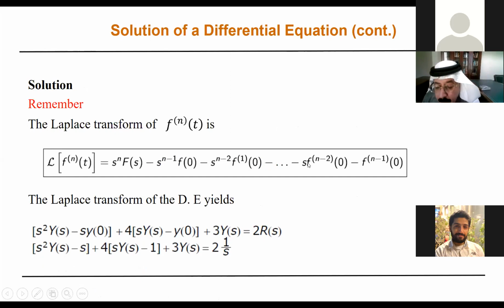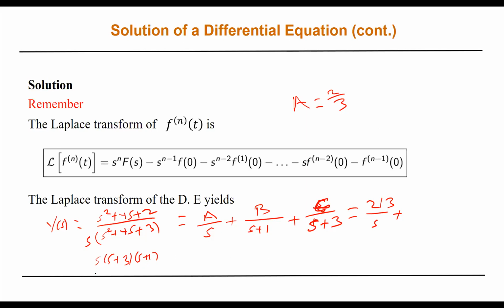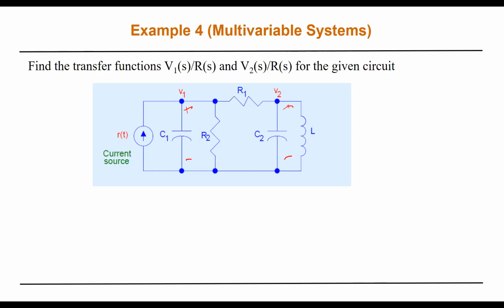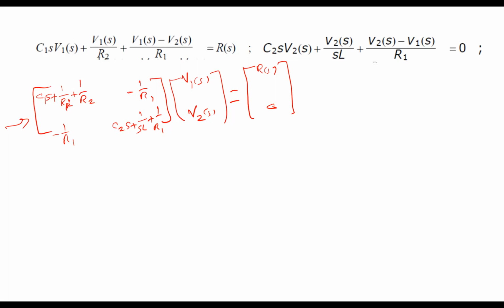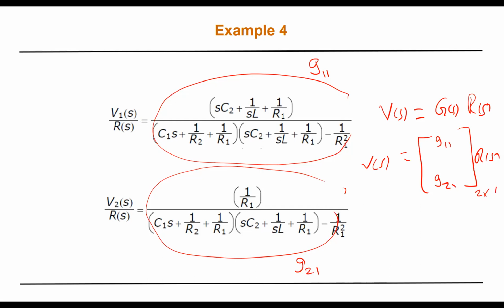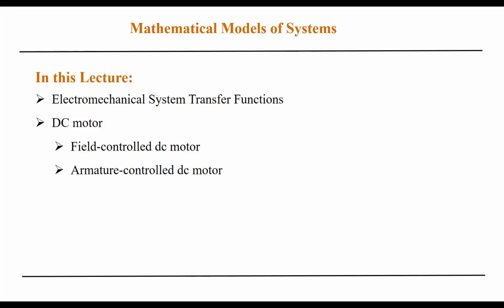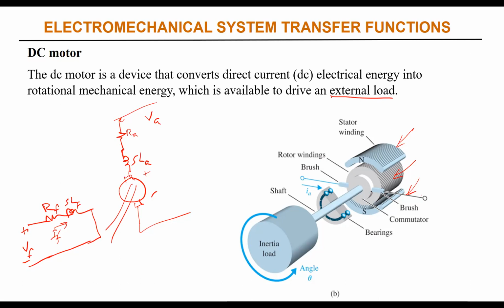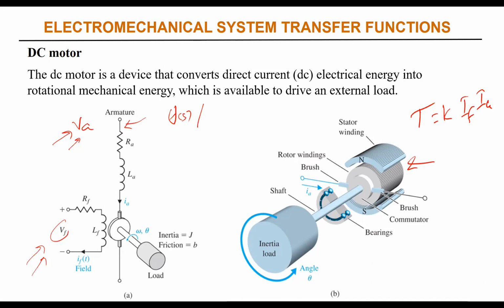EE380 Lec 4